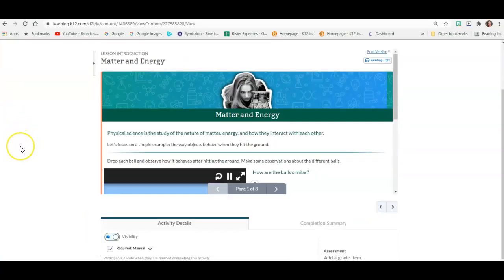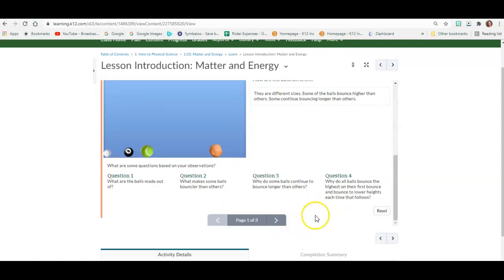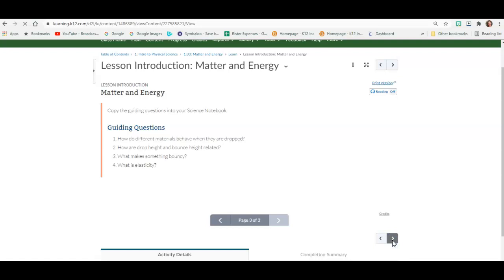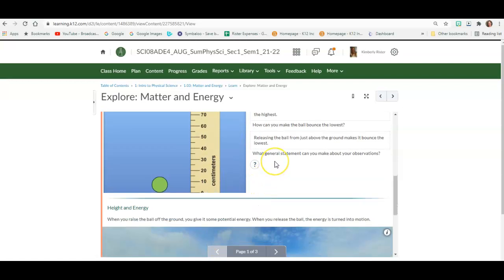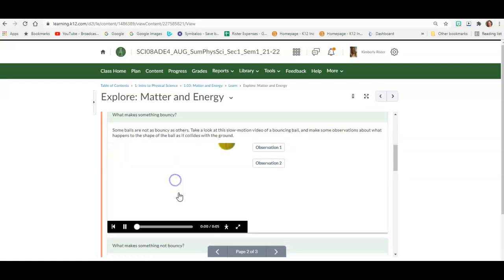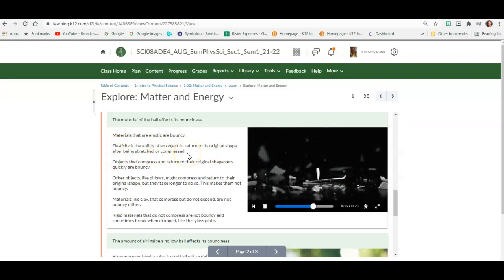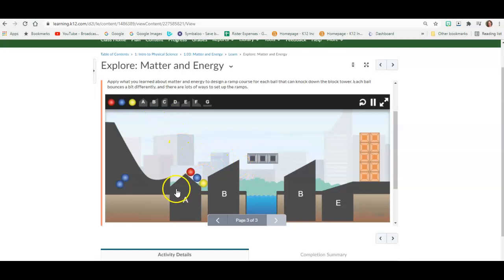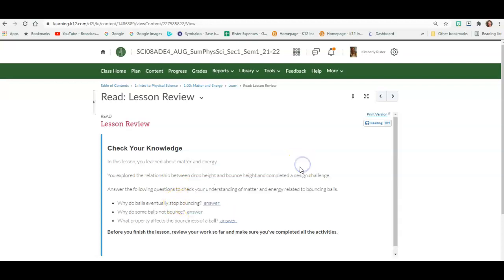1.03 Matter and Energy